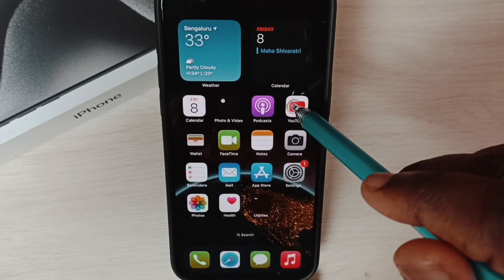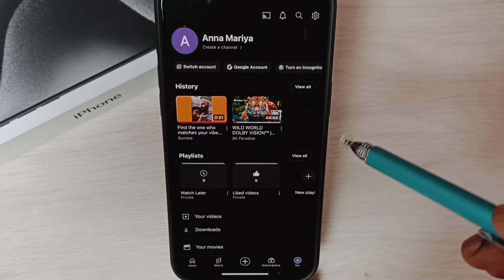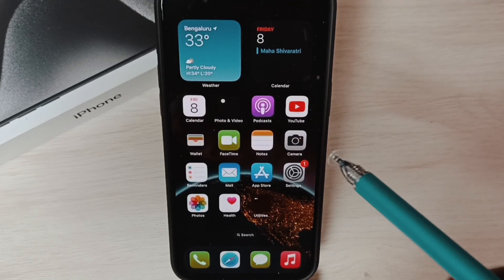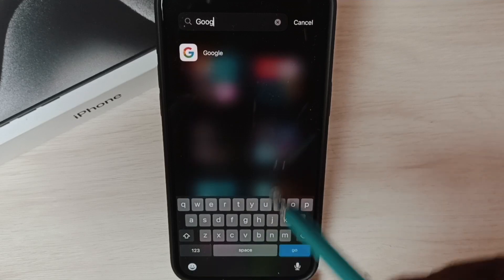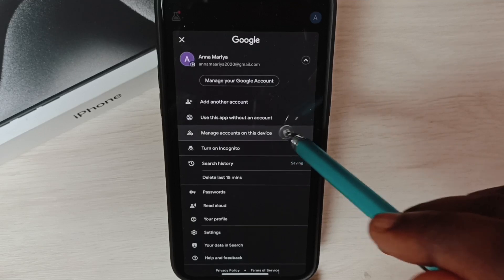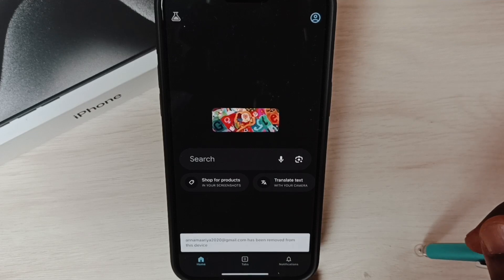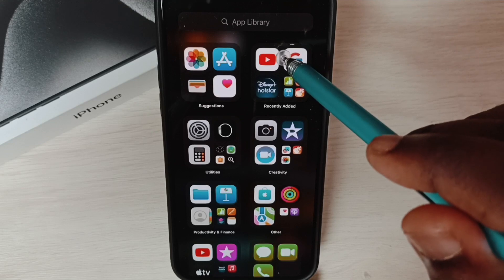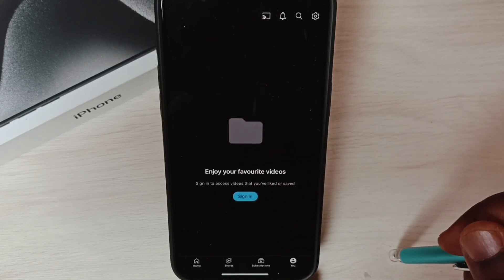iPhone 12/12 Pro Max : How to Delete Google Account from iPhone | Gmail and YouTube Accounts